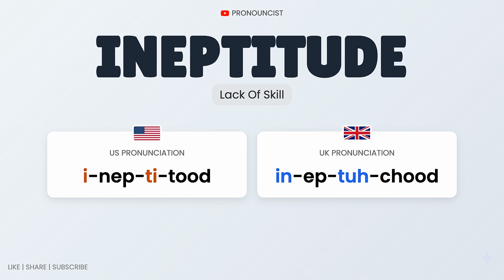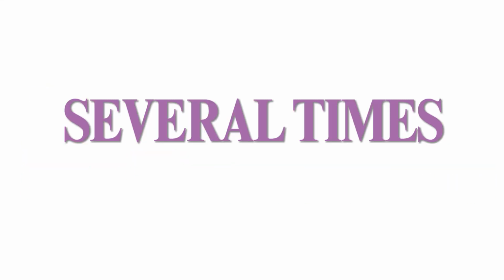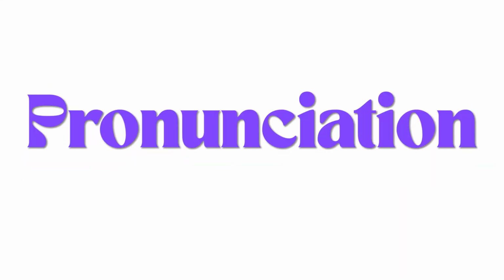How to pronounce INEPTITUDE in British & American accent || Learn with syllables 🇺🇸🇬🇧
Learn how to pronounce "INEPTITUDE" correctly in English 🇺🇸🇬🇧.

In this video, we break down the pronunciation step by step so you can clearly understand how to say INEPTITUDE in both American and British accents.